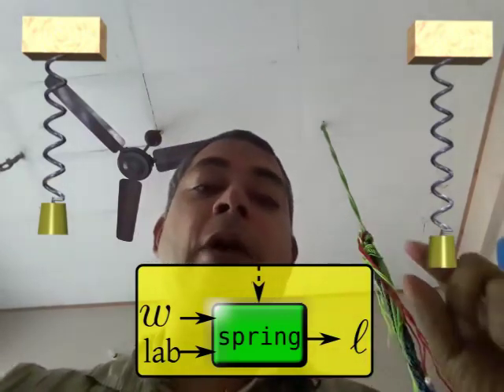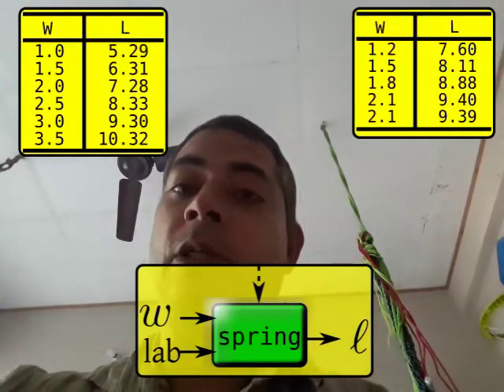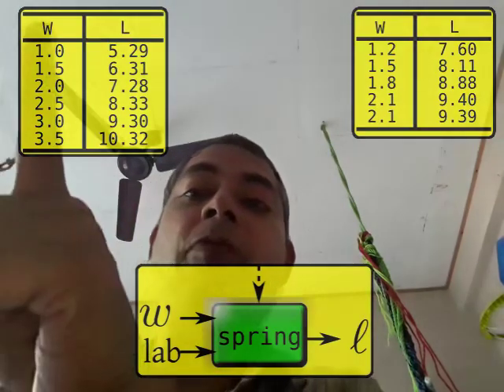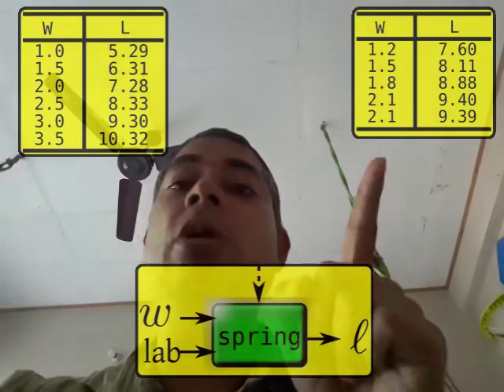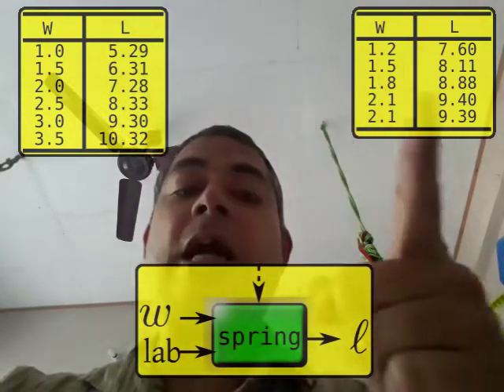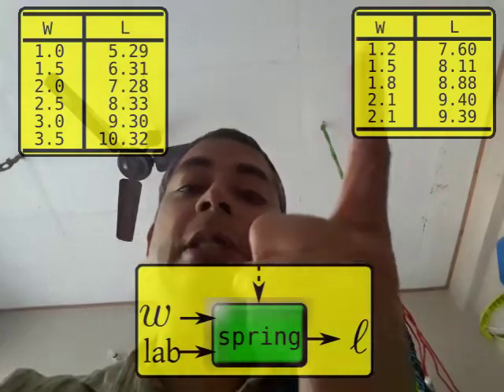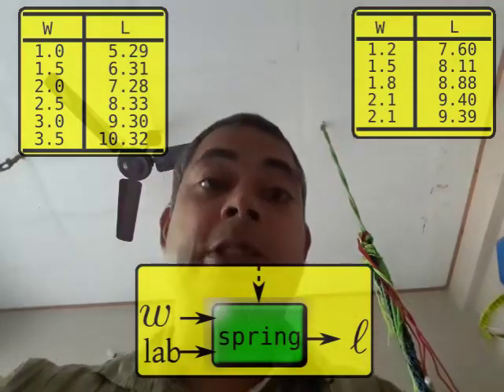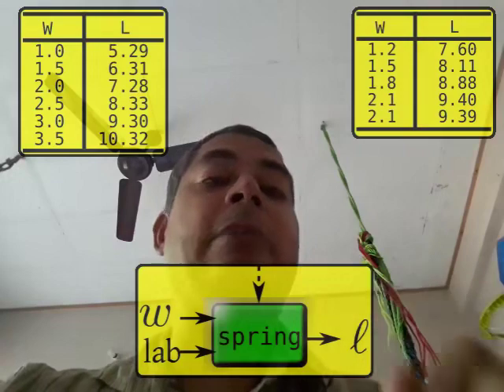Third detailed example: Control input